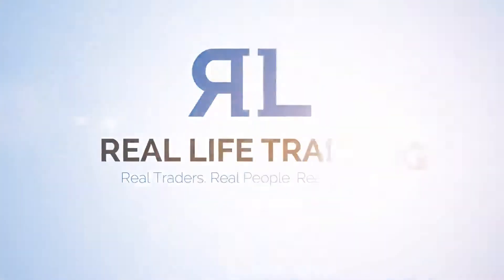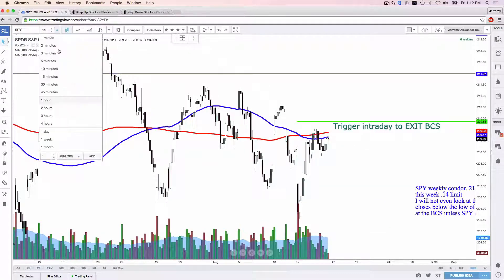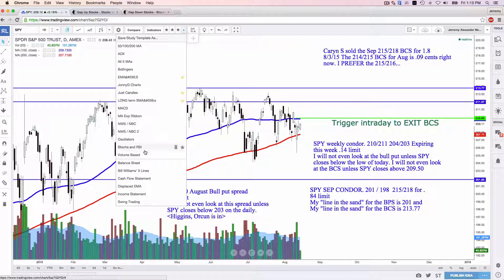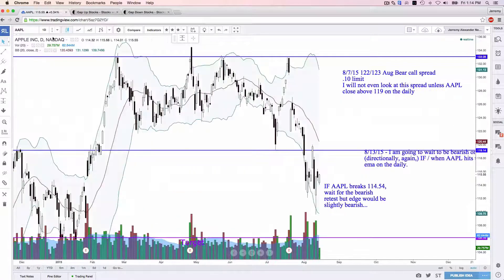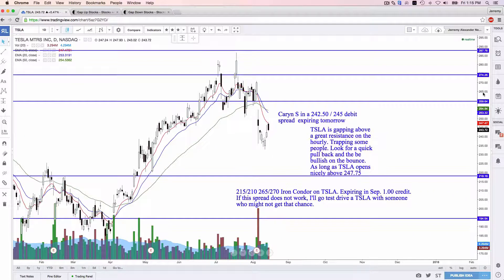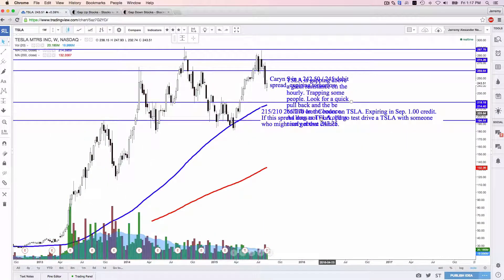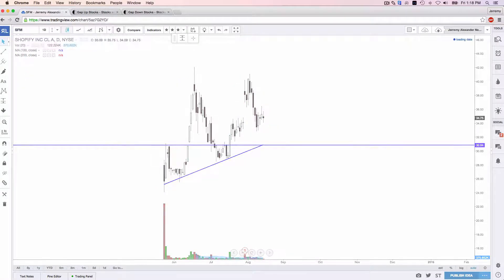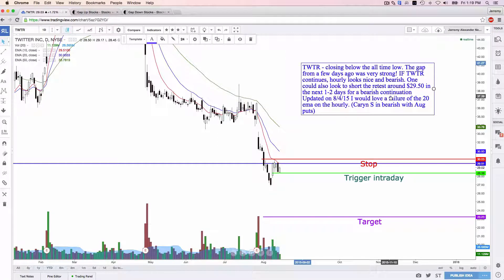Real Life Stock Review 8 14 15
Jerremy Alexander Newsome takes a quick peek at SPY and DIA along with SMF, AAPL and more!